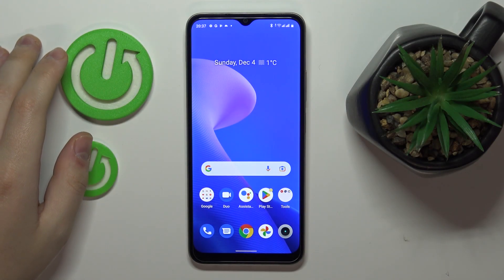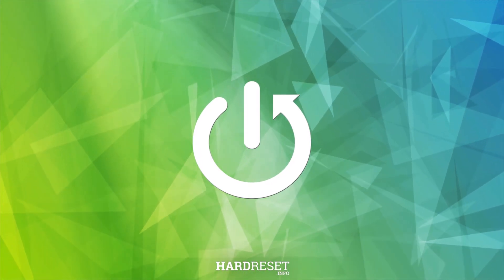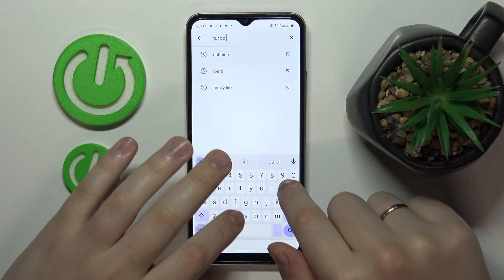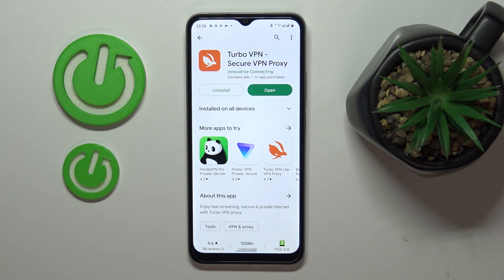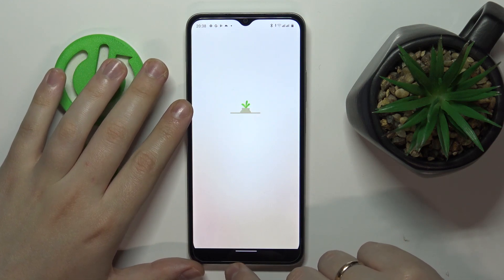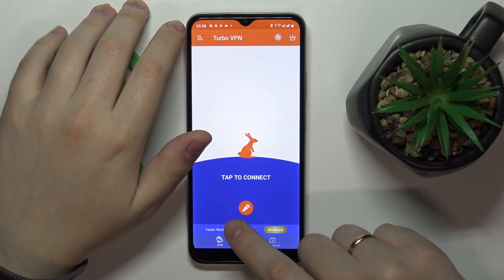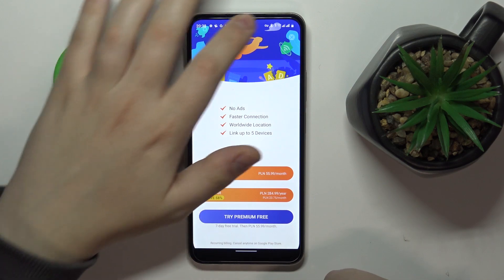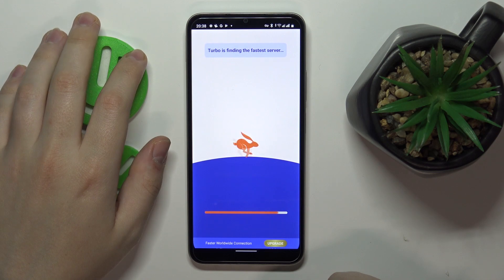REALME C33 - How To Set Up VPN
To set up a VPN on a Realme C33, you can try the following steps:

Open the phone's settings app and go to the "Network & internet" or "Security" section.

Look for an option called "VPN," "Advanced," or something similar.

Tap on the option and select the "Add VPN" or "Add profile" button.

Follow the on-screen instructions to enter the VPN's server address, username, and password. You may also need to select the VPN protocol and other advanced settings.

Once the VPN is set up, you can turn it on or off by tapping on its name in the VPN list.

The exact steps for setting up a VPN on a Realme C33 may vary depending on the device's software version and settings, as well as the VPN provider and the VPN protocol. If you're having trouble setting up a VPN, you can try looking for a tutorial online or contacting Realme customer support for assistance.

How to Start Vpn on Realme C33 ?
How to use VPN on Realme C33 ?
How to change VPN app on Realme C33 ?
Where can i set VPN Realme C33 ?